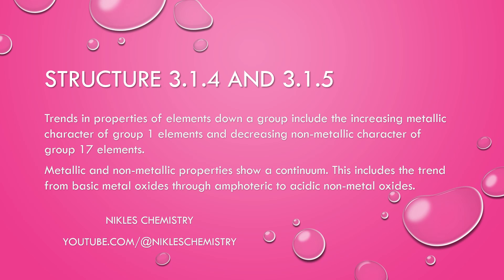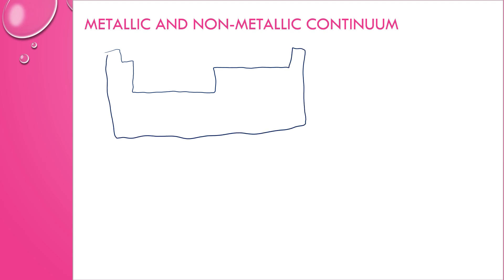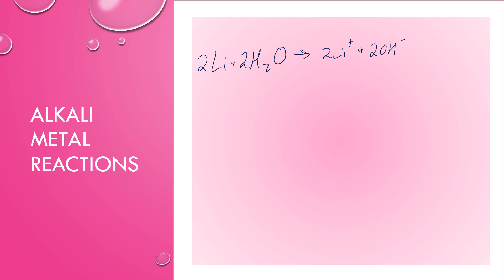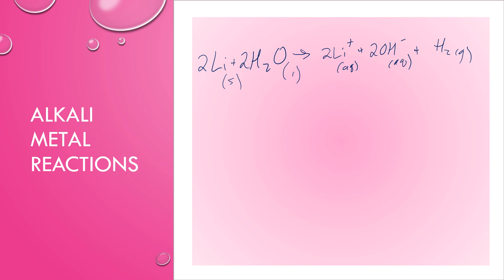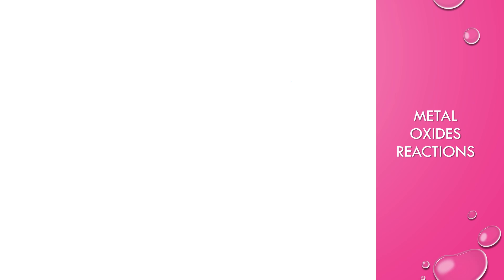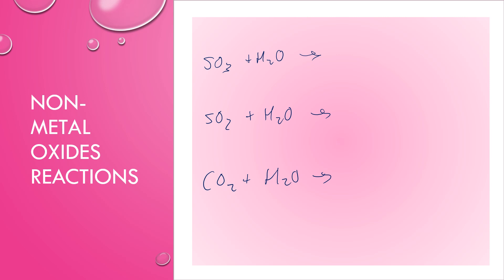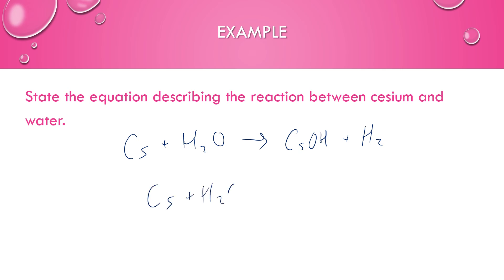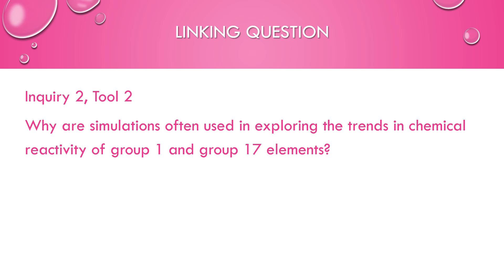IB Chemistry SL/HL - Structure 3.1.4 and 3.1.5 - Group Trends and Oxides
Trends in properties of elements down a group include the increasing metallic character of group 1 elements and decreasing non-metallic character of group 17 elements.
Metallic and non-metallic properties show a continuum. This includes the trend from basic metal oxides through amphoteric to acidic non-metal oxides.